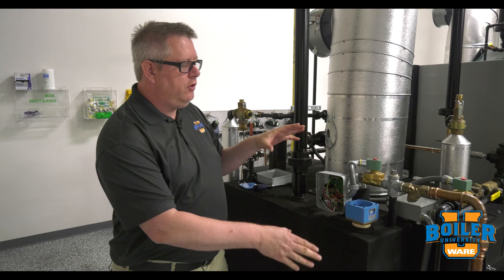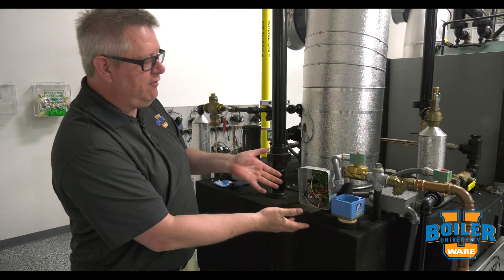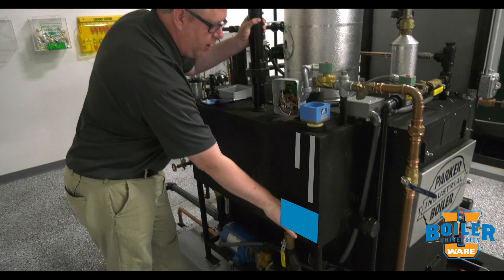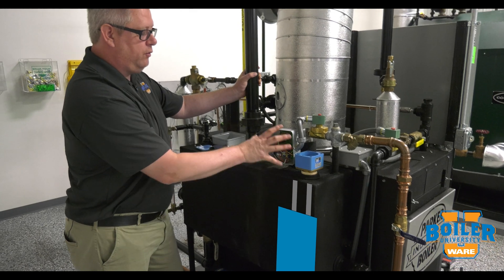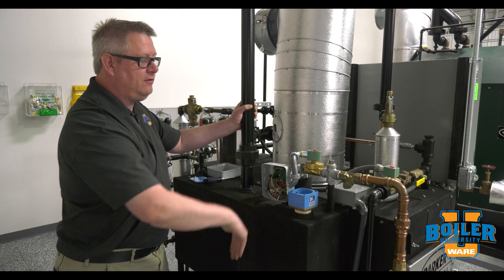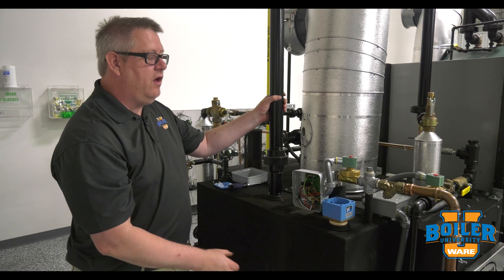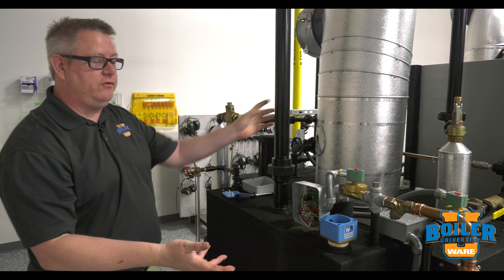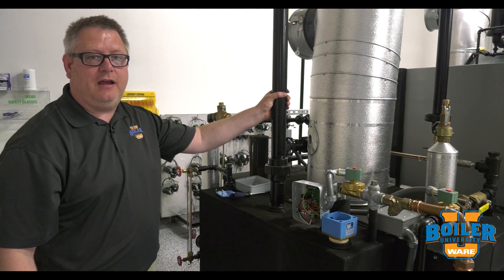Bi Level Probe | Different Types of Level Controls - Weekly Boiler Tips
Learn about a bi-level probe and solenoid setup that is used to control water flow!

Today on Boiler University's Weekly Boiler Tips, watch as Jude explains different kinds of water level controls you can find in the boiler room. The step up from the trough valve would be a bi level probe and solenoid system. You can learn this and more at WARE's Boiler University.

Always make sure to consult your manufactures guide when it comes to gaskets for you boiler.

We offer nationwide boiler rental. Get a quote within an hour!

4steamware.com - Purchase clever, steam industry themed t-shirts. All proceeds go to Kosair Charities.